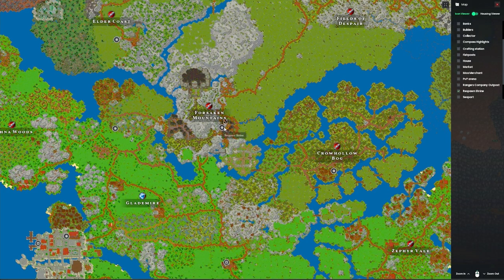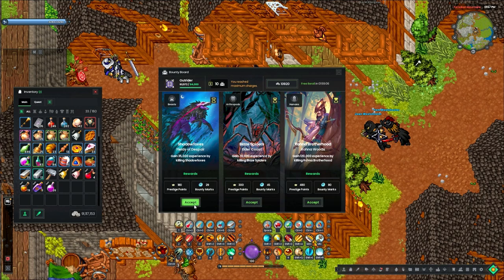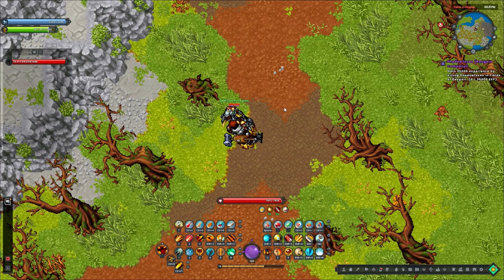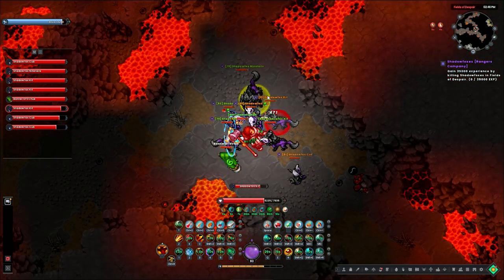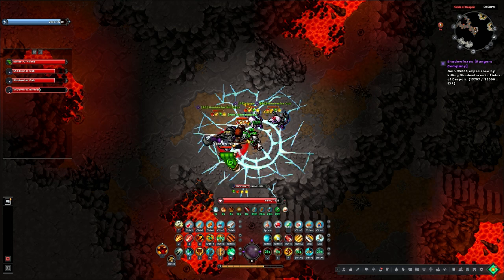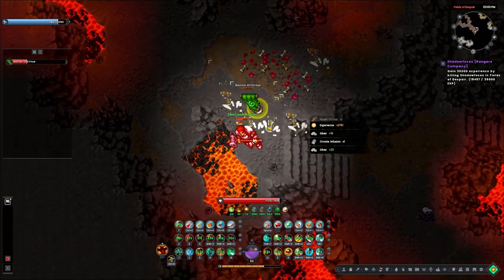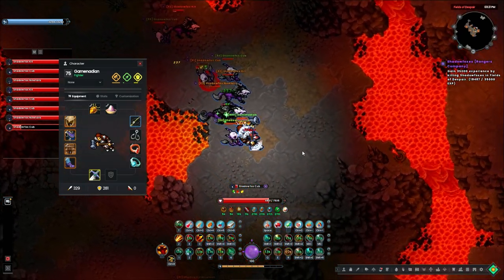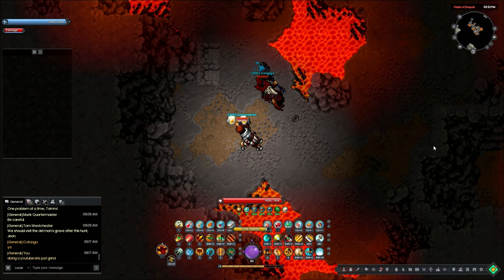Uncovering Ultimate Level 75 Grind Spot in Ravendawn Online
Looking for the ultimate level 75 grind spot in Ravendawn Online? Watch this video to uncover the best spot for leveling up in the game!

Thanks eh,
Gamenadian